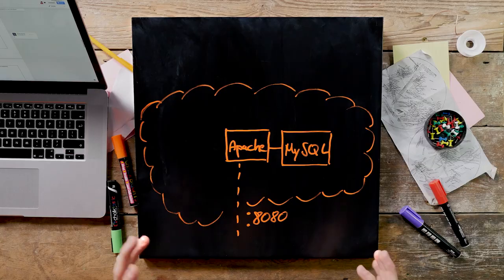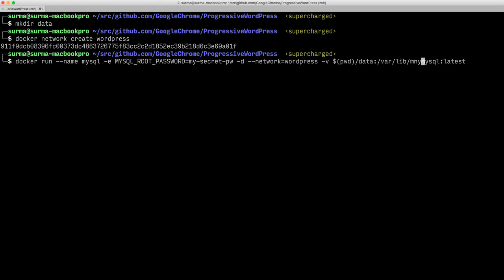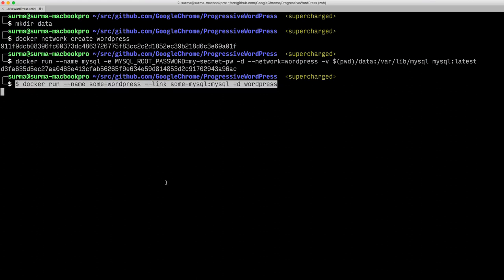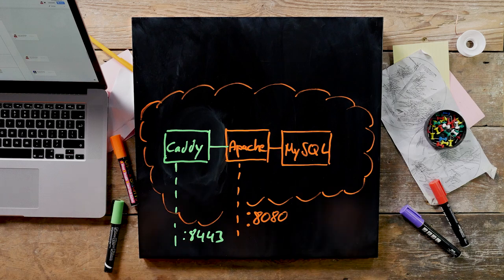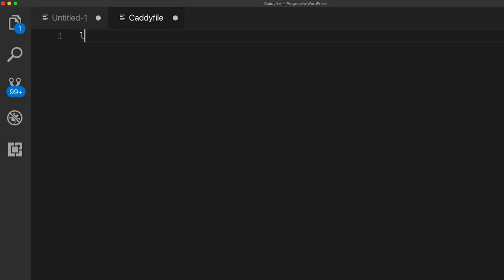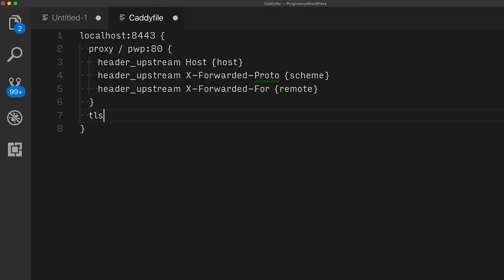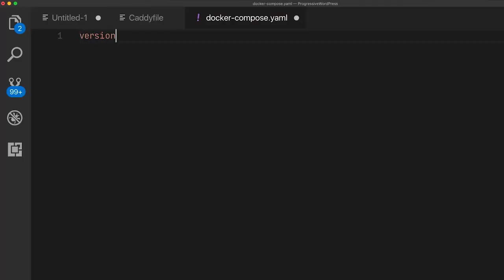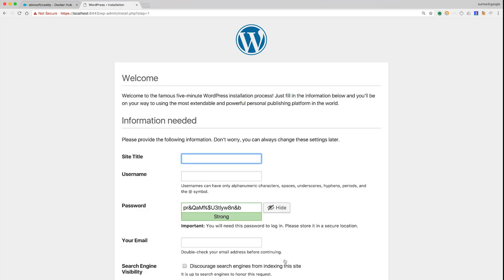Docker for WordPress: Commit Log - Supercharged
Surma is building a PWA using WordPress. In this series, he explains every step taken and every revelation had.

This episode: How to use Docker to set up a development environment.